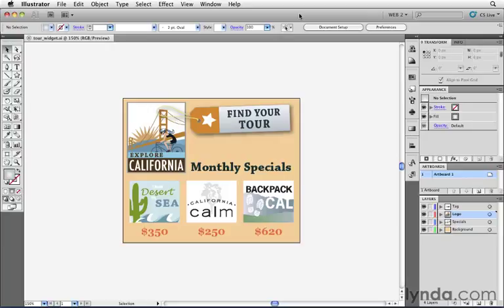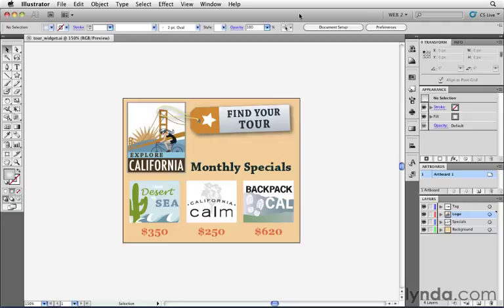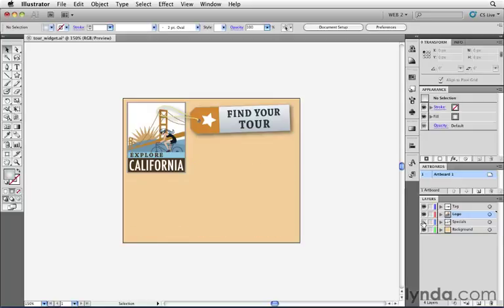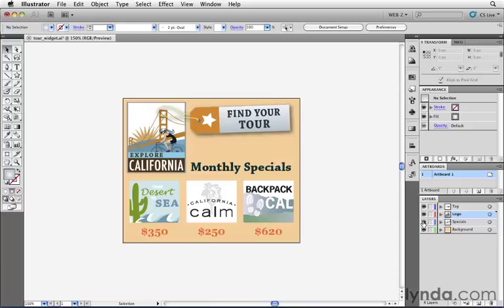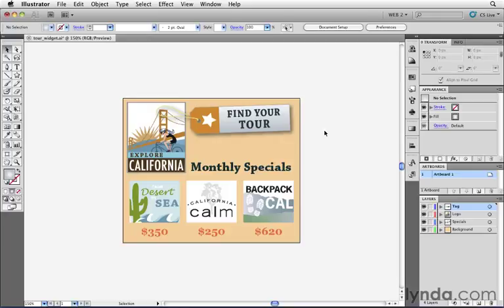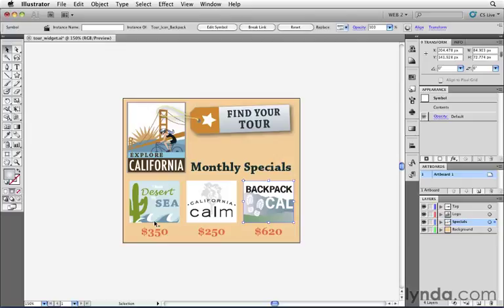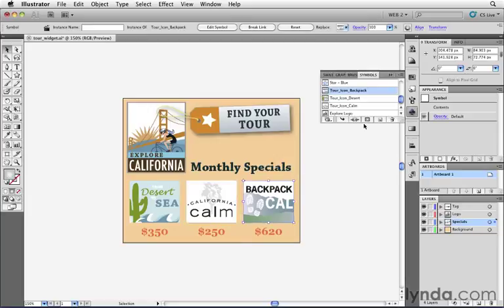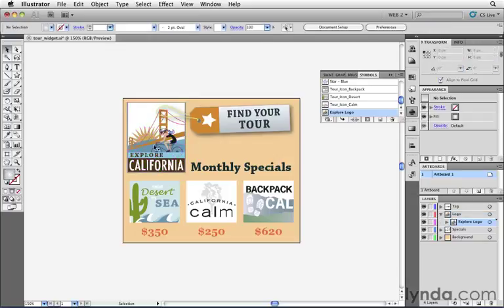bàiF_11_01.